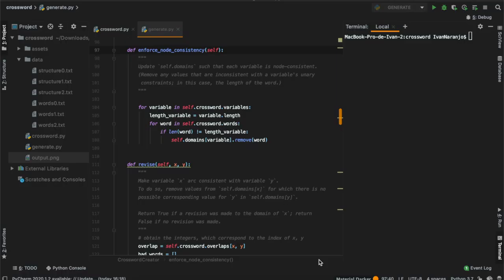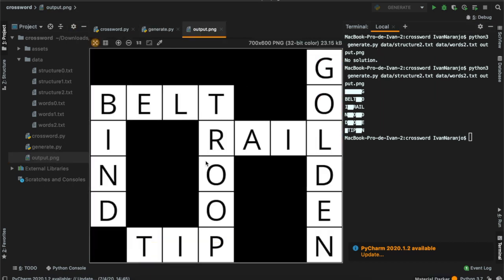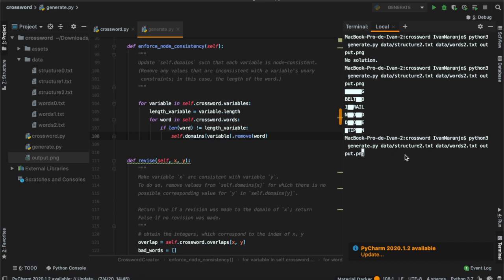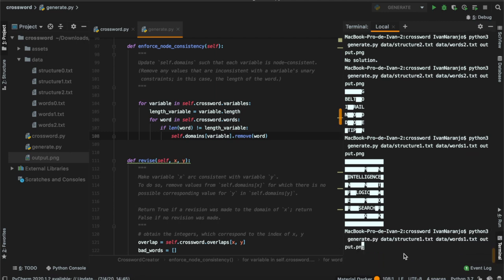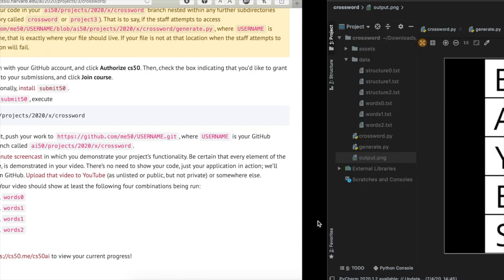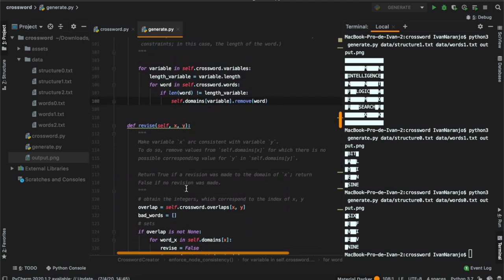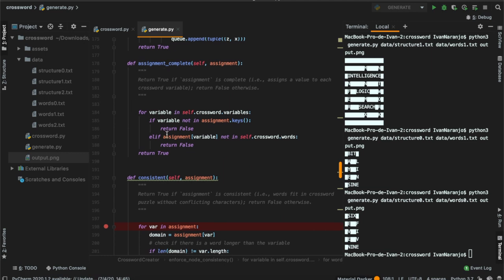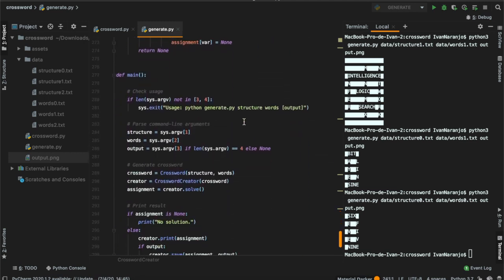Crossword CS50 AI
Project 3 Crossword from cs50 Artificial intelligence with python.